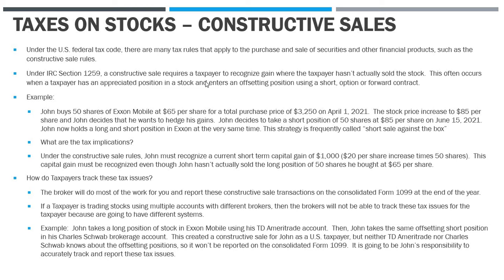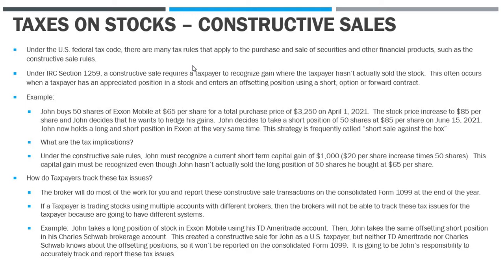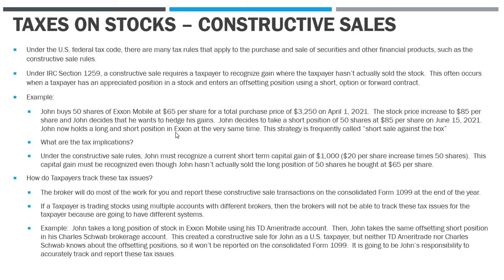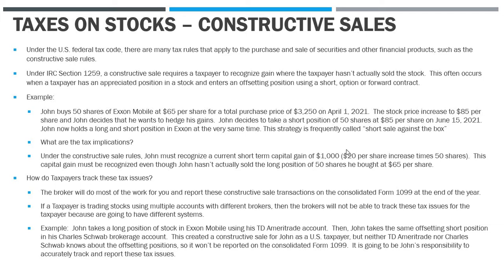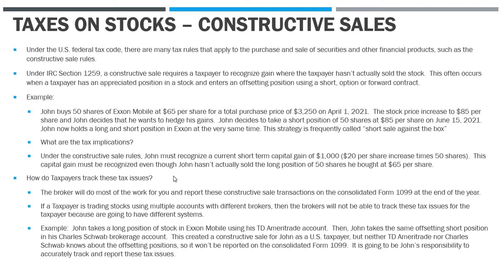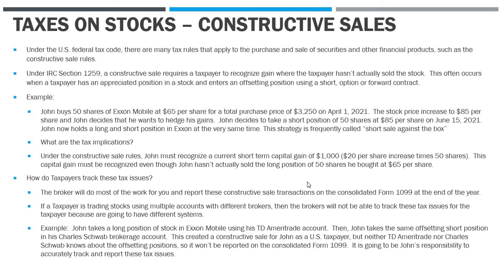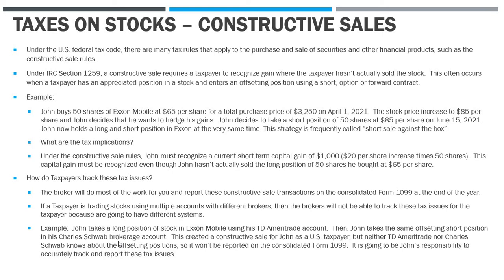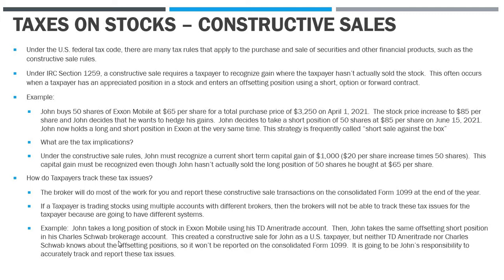U.S. Taxes on Stocks - What are Constructive Sales?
If you are trading in stocks and other securities, you need to be mindful of the constructive sale rules for securities.

A constructive sale occurs when you currently hold either a long or short position in a security and subsequently enter into an offsetting position to hedge any downside risk.

This creates a constructive sale requiring you to recognize gains even though you didn't sell the stock...